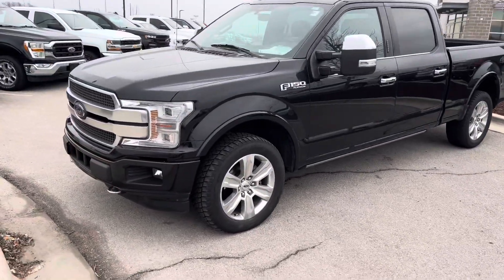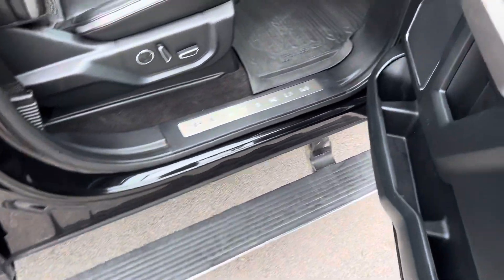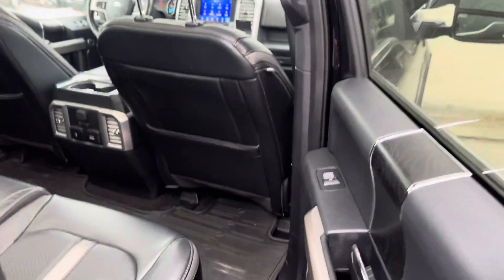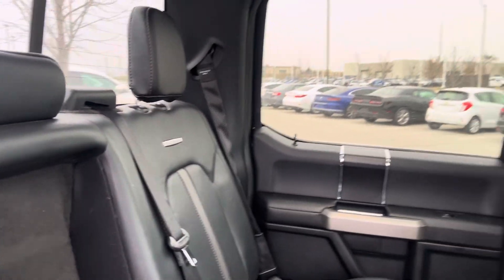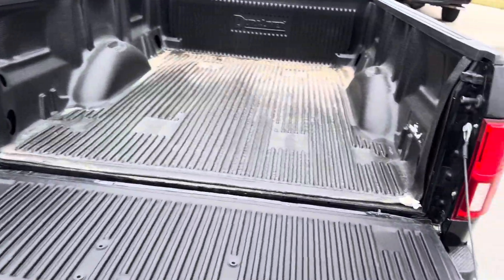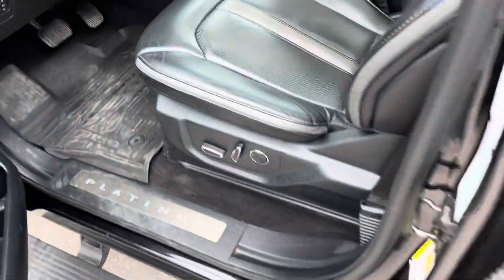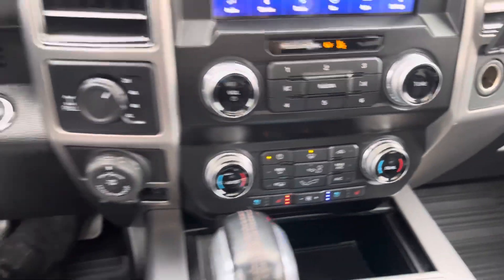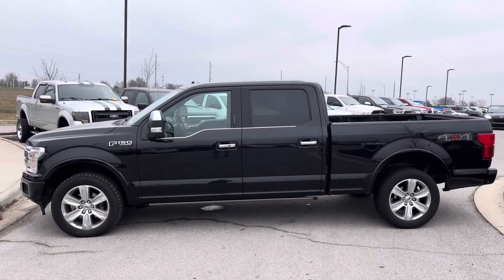2020 Ford platinum